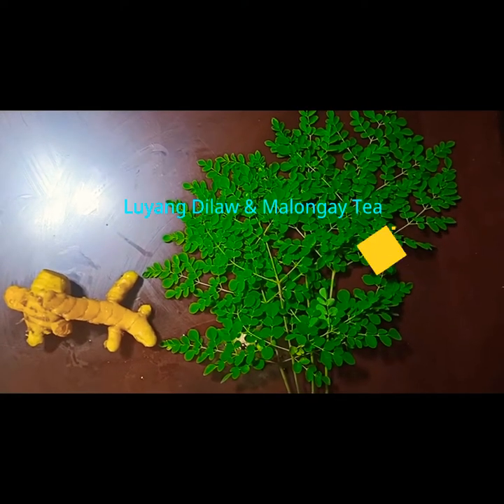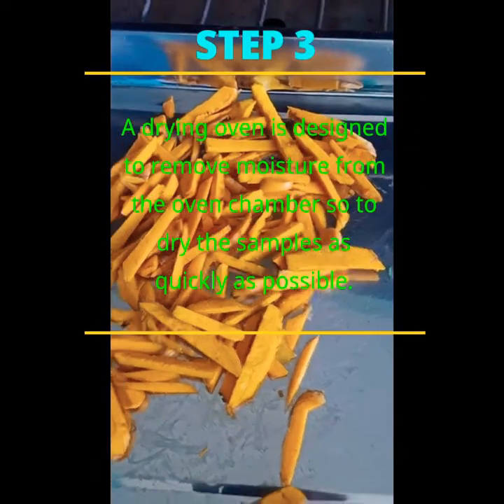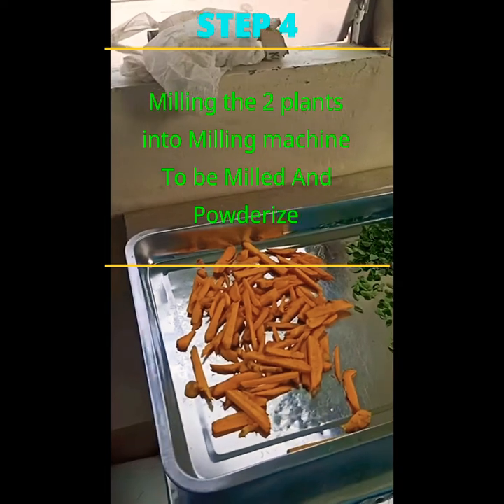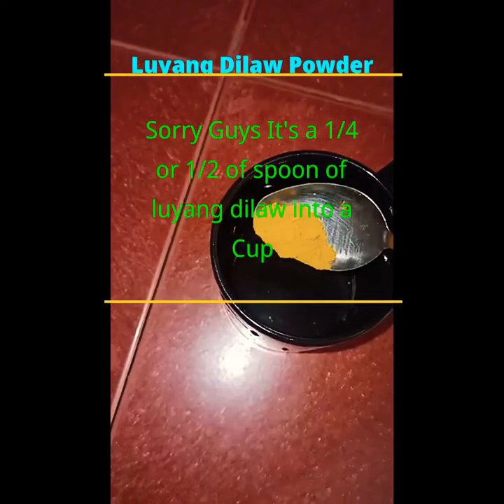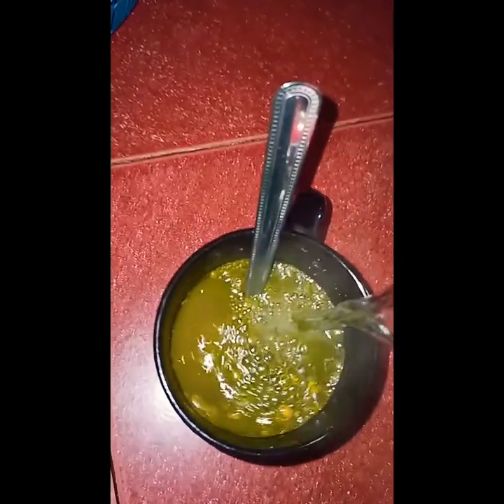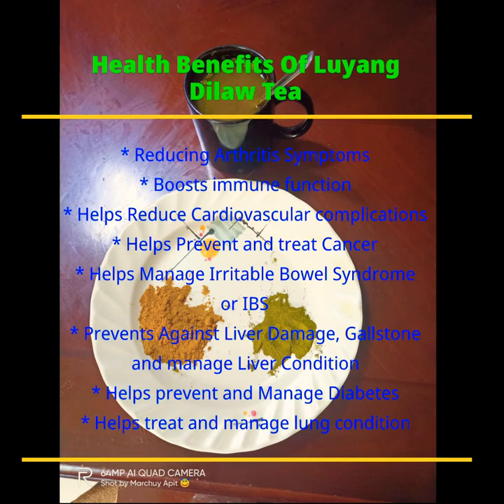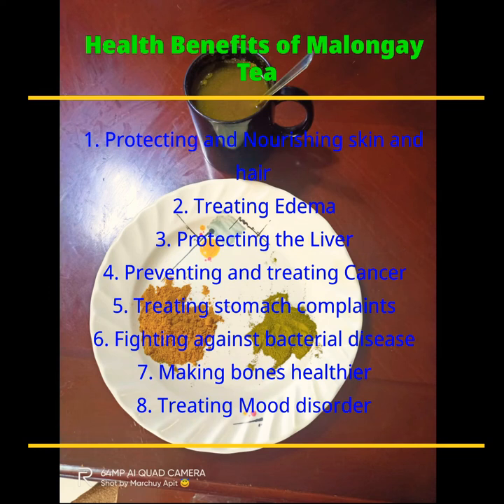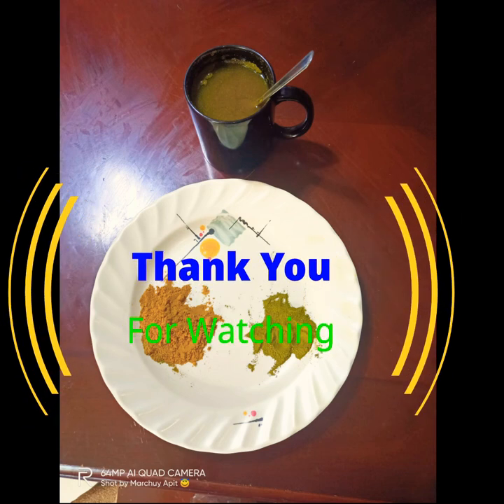Moringa Tea Process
This Video presentation is a process making of this plan and herbal all I want to share is what I search in the internet the new herbal products to help us on our daily lives Enjoy watching!